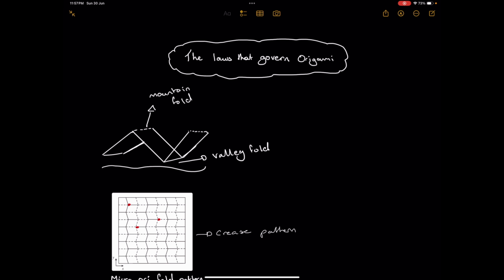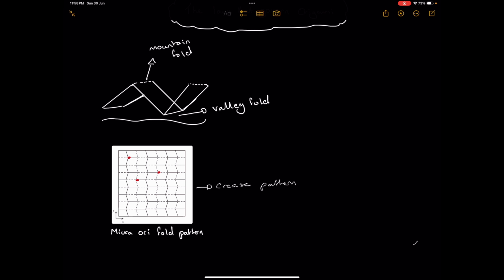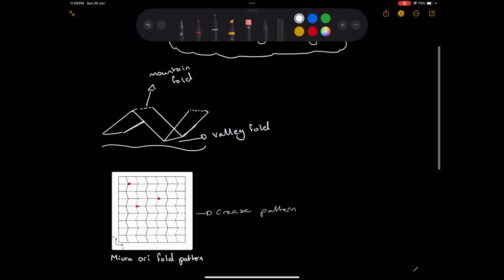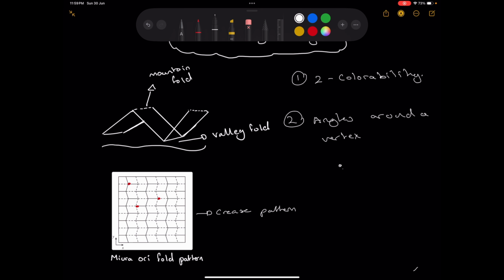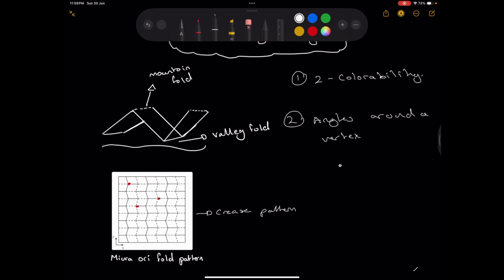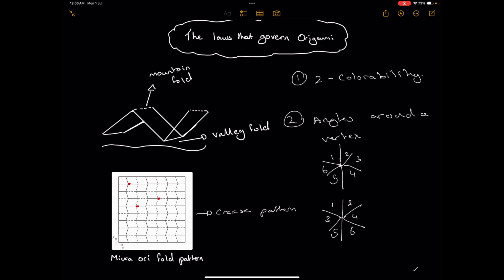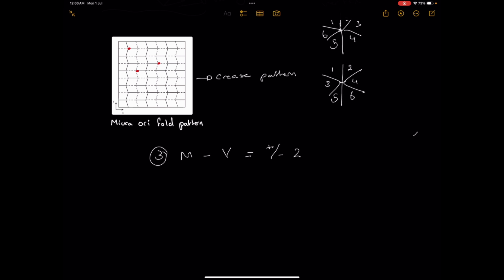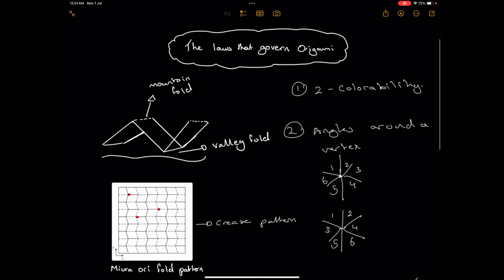The principals of origami simplified in 5 minutes